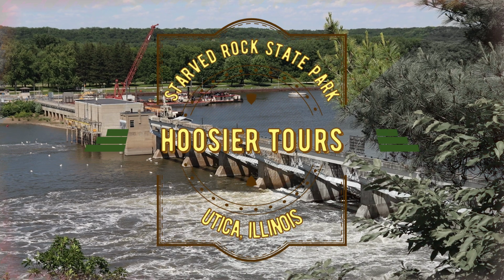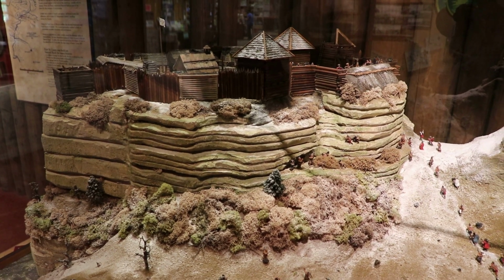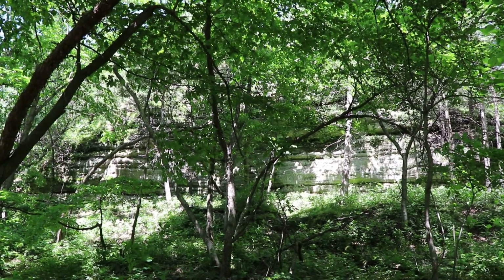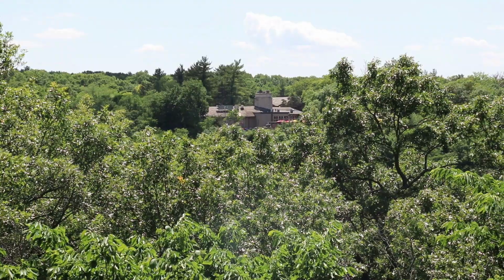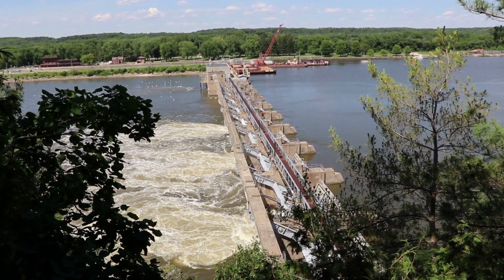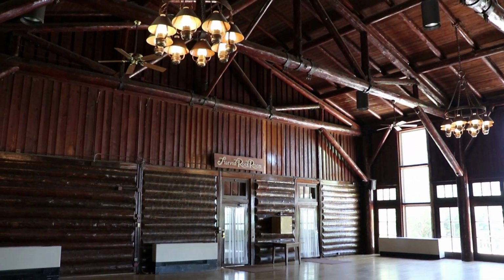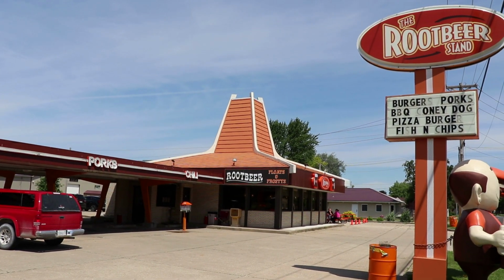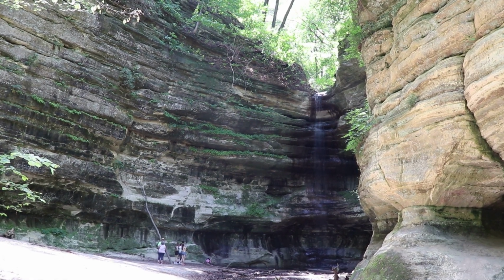Starved Rock State Park - Historic Starved Rock, Lodge, St. Louis Canyon + Papa Burger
My first visit to Starved Rock State Park in Utica, Illinois, one of the greatest state parks in the nation.  On this visit, I went through the Visitor Center, climbed atop the historic Starved Rock, looked at some overlooks over the Illinois River, and visited the CCC-built Starved Rock Lodge.  Then I went to the nearby Root Beer Stand, with an authentic A&W Papa Burger, then back at the park hiked through St. Louis Canyon to see the waterfall.